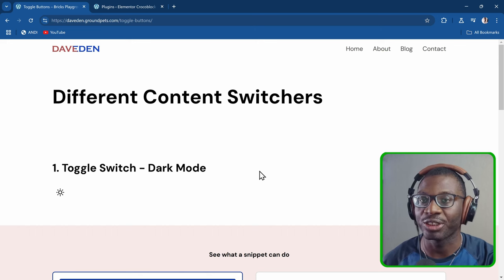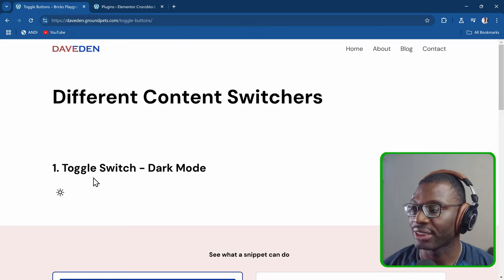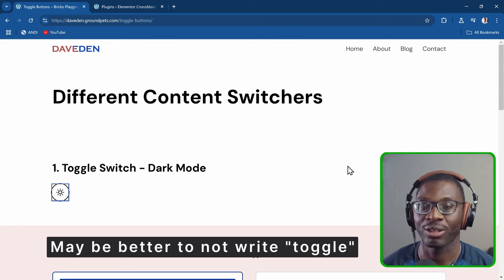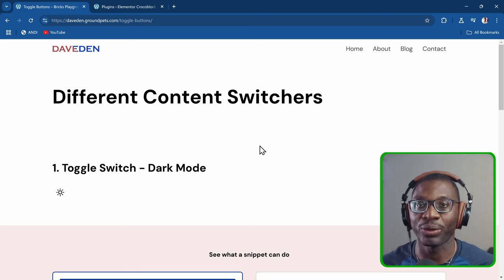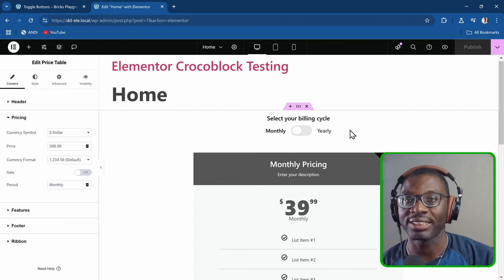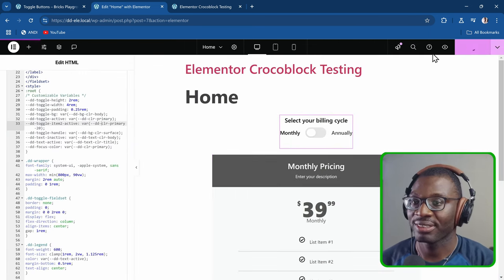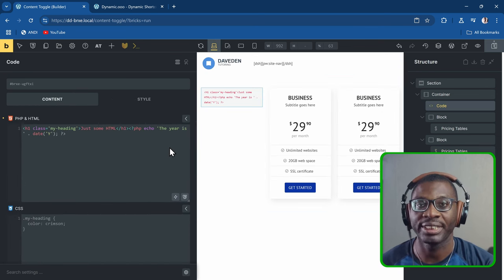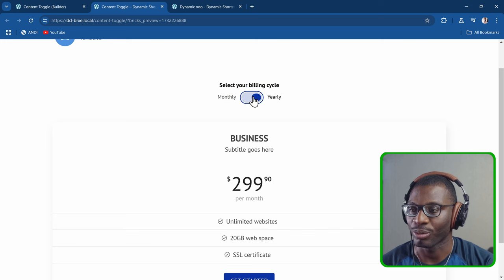Simple Content Toggle Switch in Elementor and Bricks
In this tutorial, you'll learn how to add a simple content toggle switcher in any page builder of your choice.

► Timestamps ◄
00:00 - Intro
00:18 - A few examples of toggle/content switches
01:15 - A good question to ask about toggle switches
03:13 - Keyboard and screen reader test of the different switches
04:58 - Screen reader testing with NVDA
08:09 - How to apply the switcher in the page builder
08:30 - Applying the content switcher in Elementor
14:59 - Applying the toggle switcher in Bricks
20:03 - Bonus: recommended Bricks plugin
20:32 - Conclusion